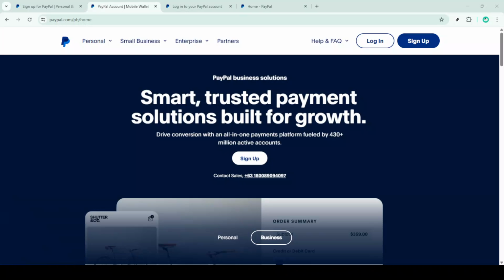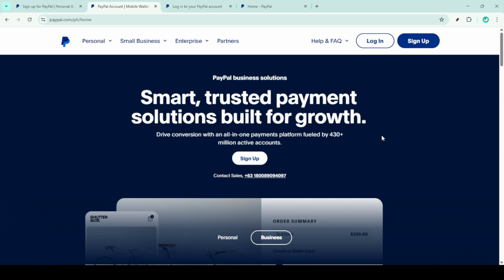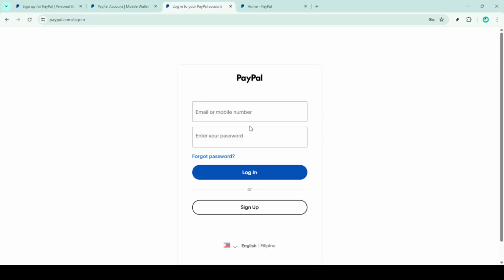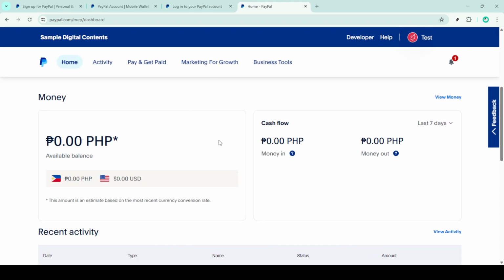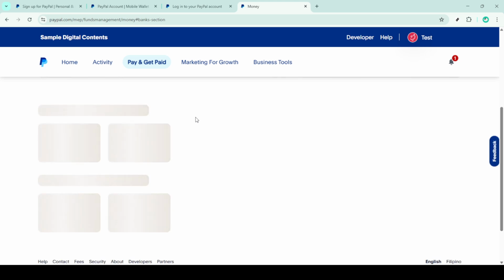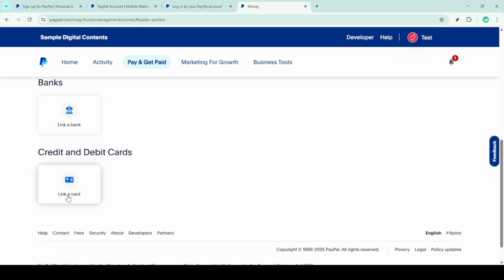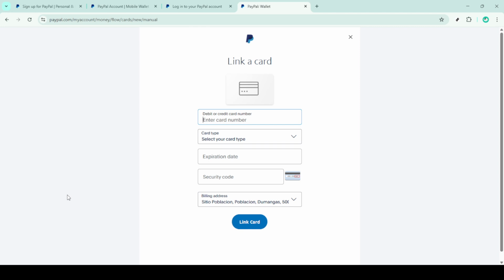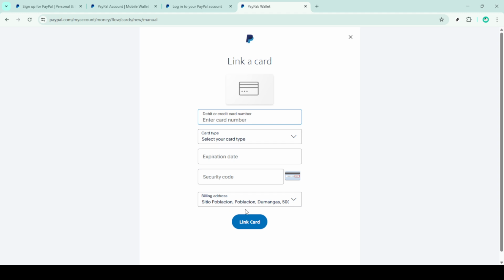How To Use Cardoshi Virtual Card on PayPal [2025 Full Guide]